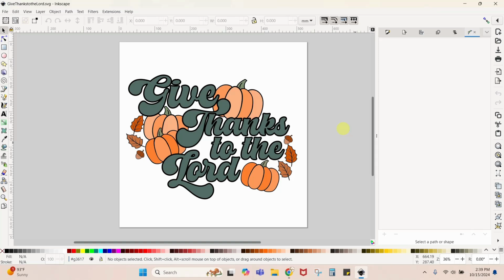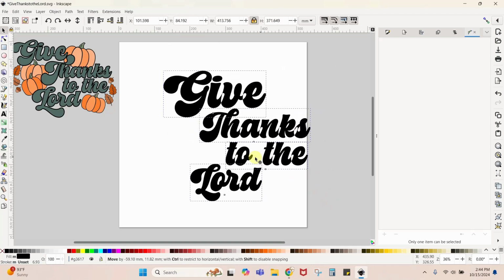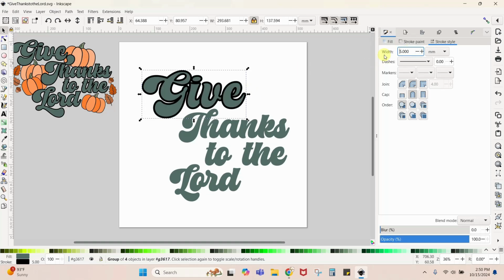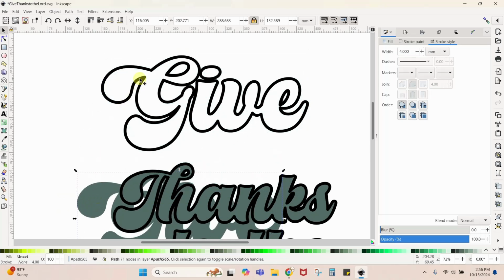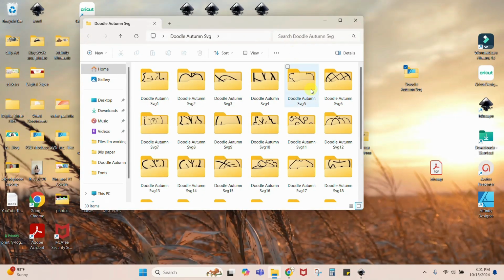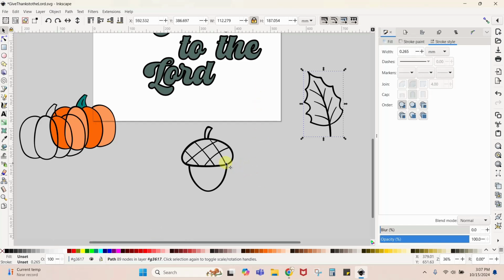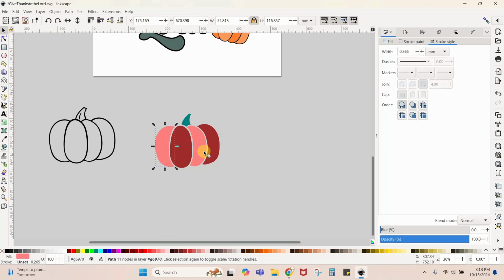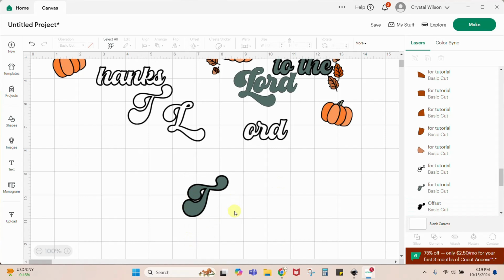Make SVG files to use with Cricut or Silhouette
This tutorial will show you how to make SVG files to use with Cricut or Silhouette. We'll be using a free design program called Inkscape and getting fonts and elements from Creative Fabrica.